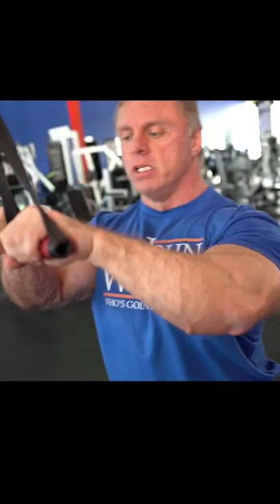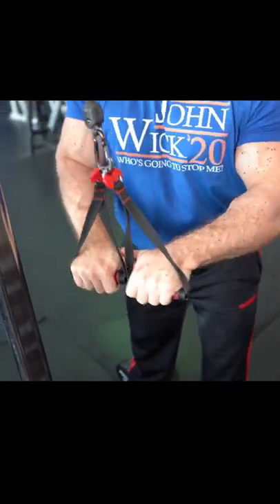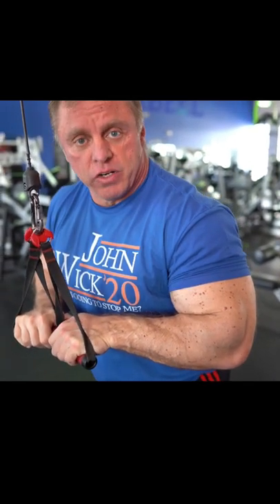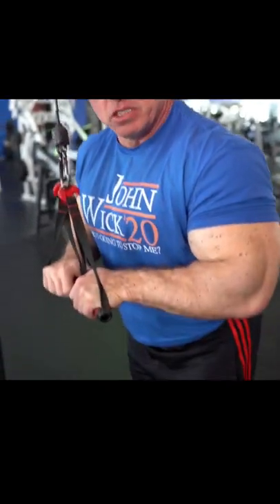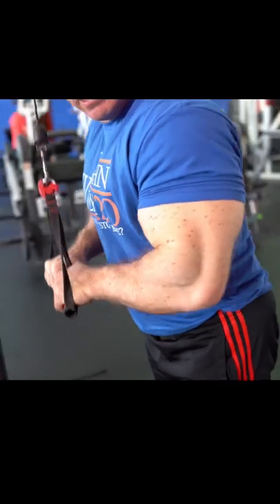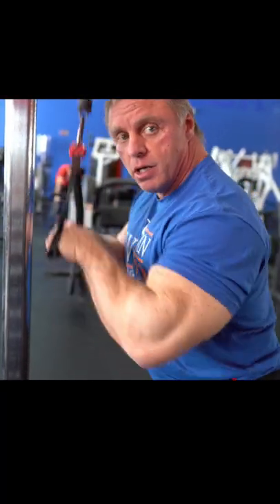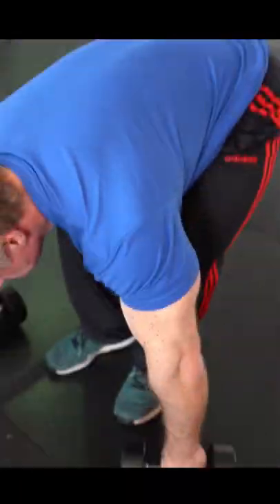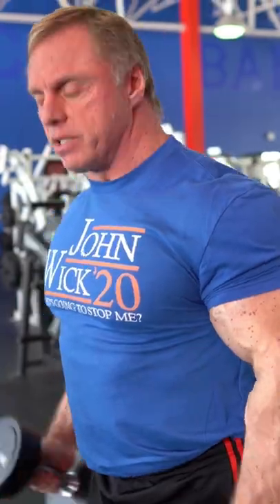Favorite superset 4 Big arms 💪